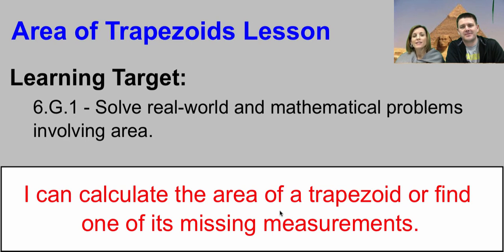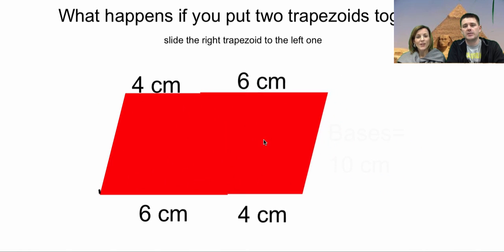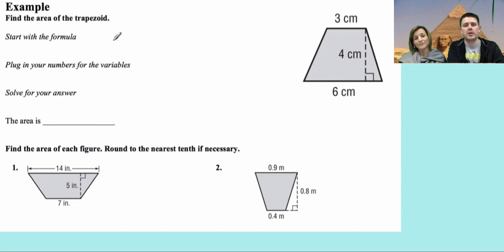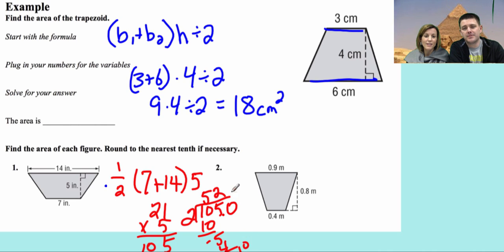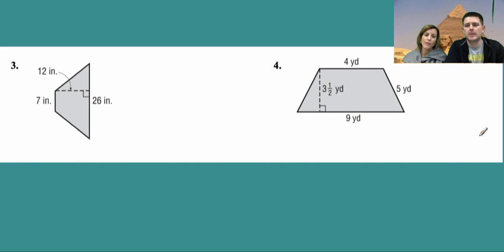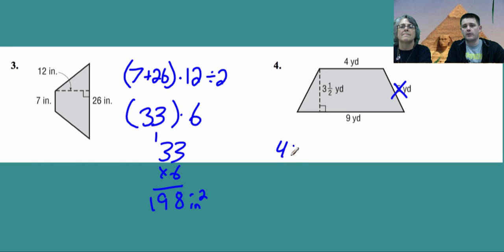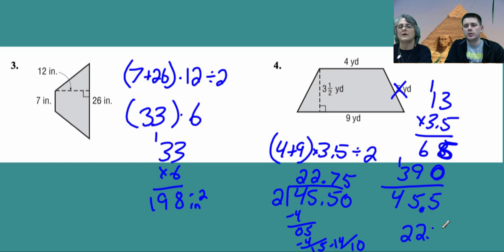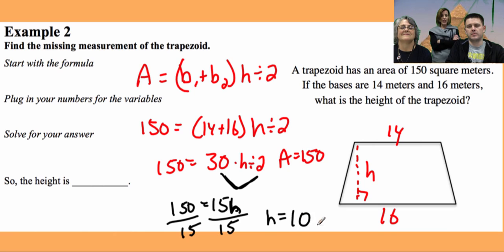area of trapezoids lesson video 183